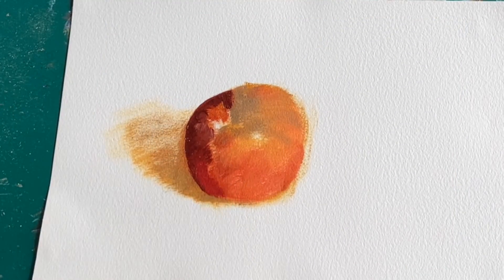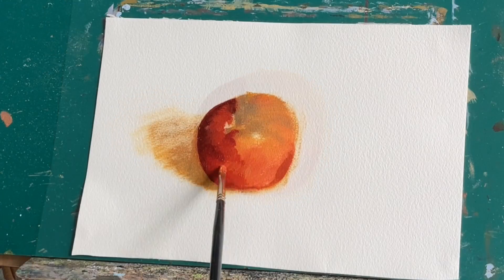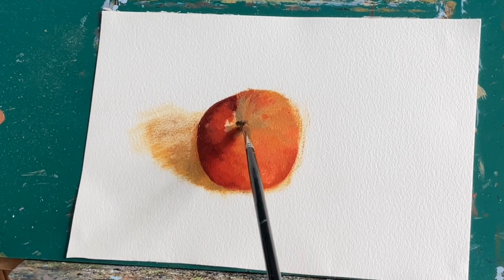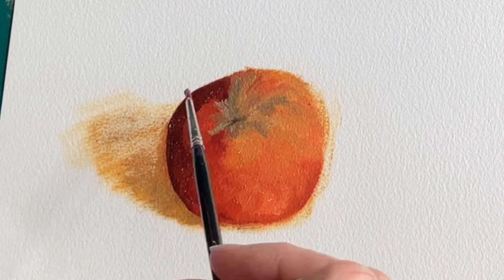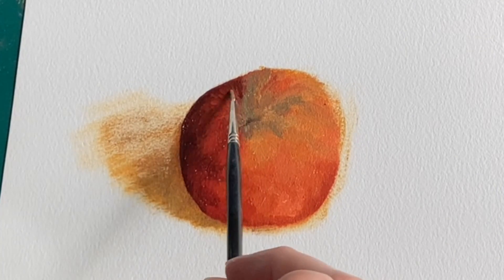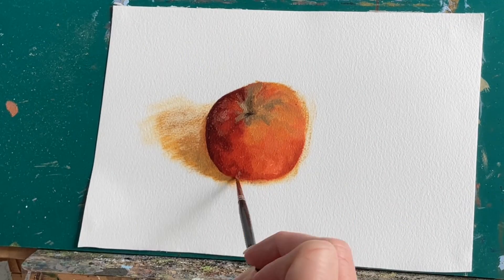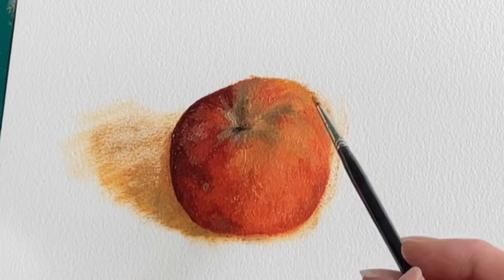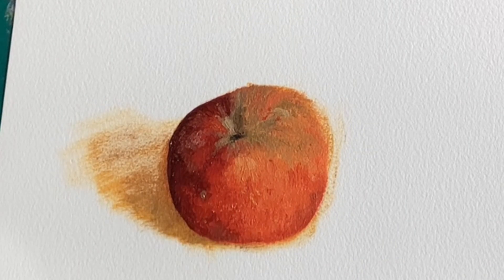Apple Oil Painting & Update 🍎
Once again, it’s been a while since my last video, so here is a very quick update along with a Timelapse of an apple oil painting.
Today I really wanted to paint and this still life made an excellent speedy subject.